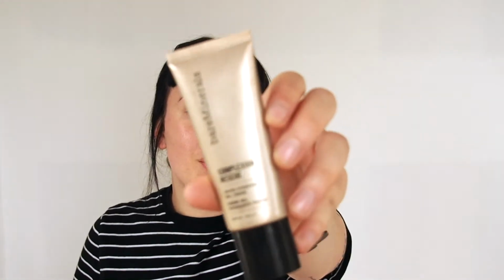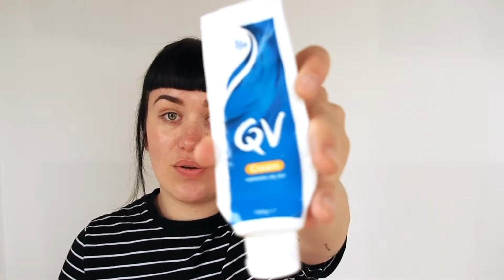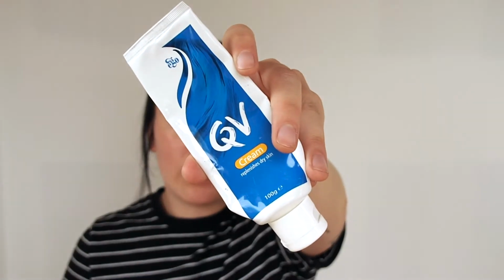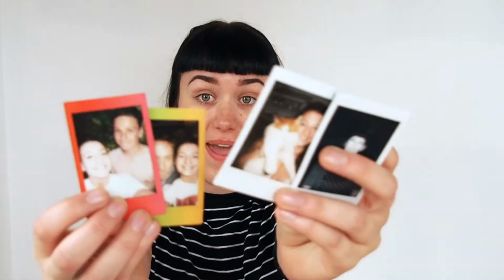Essential Toiletries for a Snow Season | Travel Packing List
This one is for the ladies!
If youre about to do your first season in Japan, you might want to check out this list of essential health and beauty products I recommend. There might be things that Ive missed, maybe things a bit more specific. But this is more like a guide!

Face
6 month make up supply
Moisturiser
Cleanser/Makeup remover

Body
Deodorant
Wax/Razors

Hair
Hair Dye
Straightener / Hair dryer (optional)
Shampoo and Conditioner (optional)

Sex
Condoms
Contraceptive Pill
Basically your preferred contraceptive method

Health
Supplements
Vitamins
Photos of your family and friends

Music is by Mo Anando - In Bloom